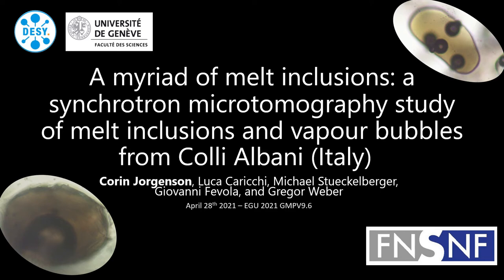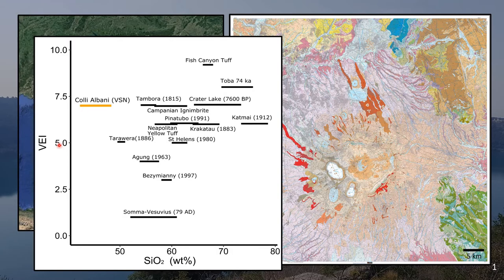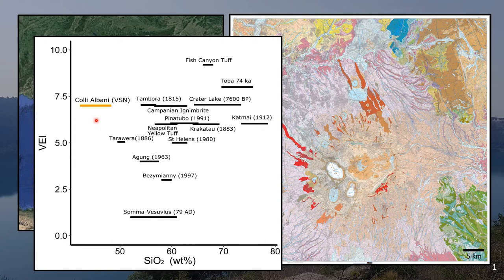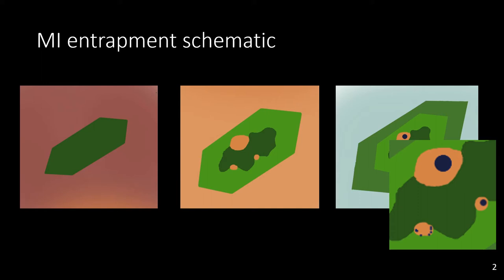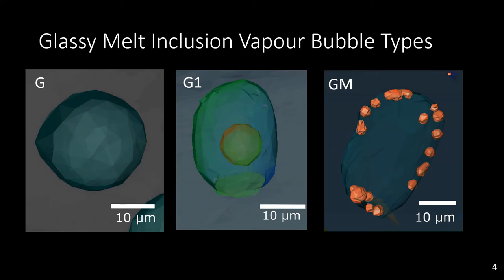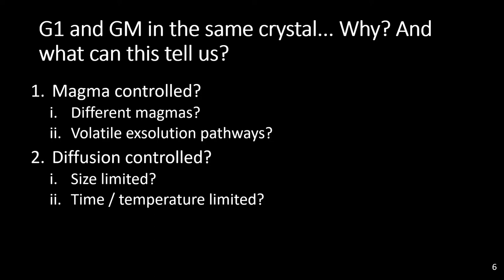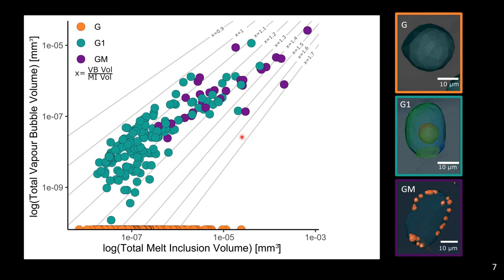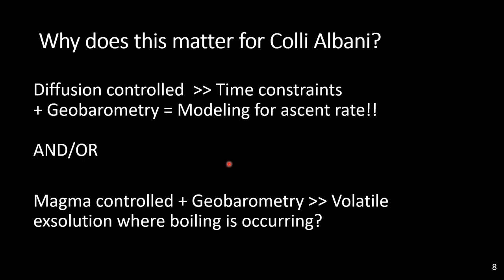A myriad of melt inclusions: a synchrotron microtomography study - Corin Jorgenson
Corin Jorgenson is a PhD student at the University of Geneva, and in this short presentation she will walk us through the microscopic world of melt inclusions in magmatic crystals, all in the mesmerizing framework of Colli Albani Volcano, in italy.

What is a melt inclusion? how many types of melt inclusions exist? Is it possible to have different type of melt inclusion in the same crystal? and if it is so, why? but more importantly what can the melt inclusions tell us about magma ascent dynamics?

Learn more about it with us and Corin Jorgenson.

This short video-presentation was exhibited at EGU 2021 meeting (vEGU21), in the session GMPV9.6: "Magma ascent, degassing and eruptive dynamics: linking experiments, models and observations" (vEGU21_GMPV).

If you are interested in learning more about the MAGE group projects check out our main social pages: